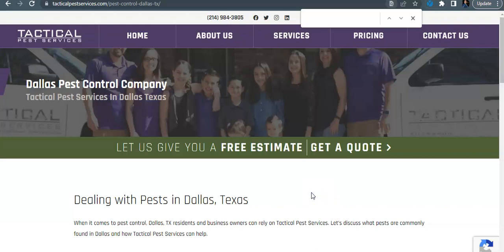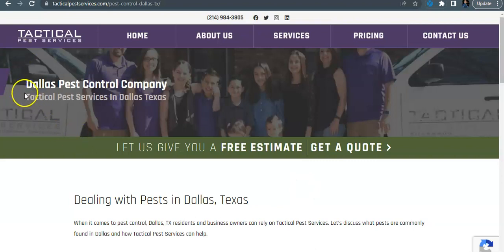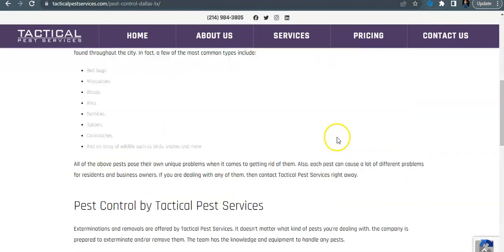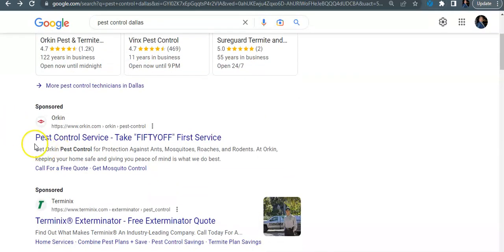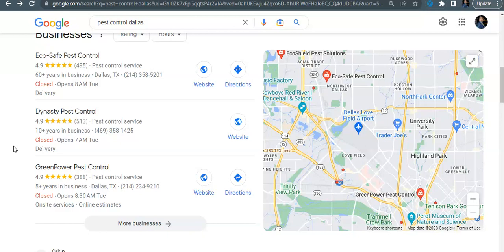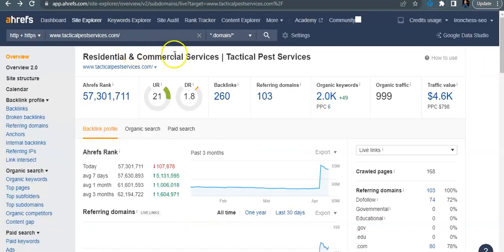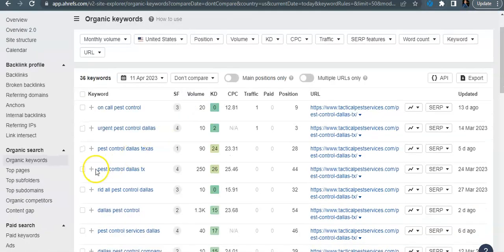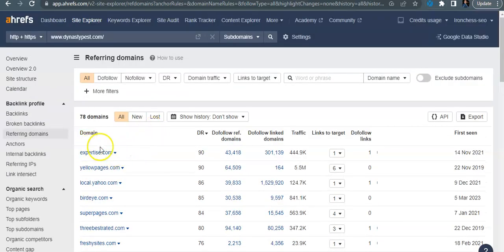Tactical Pest Services | Pest Control McKinney | Exterminator McKinney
Ironchess Pest Control SEO demonstrates in this screencast how Tactical Pest Services | Pest Control McKinney | McKinney Pest Control | Exterminator McKinney, can beat out their competition online and bring in more website traffic with Keyword Rich Content, Citations and Backlinks.